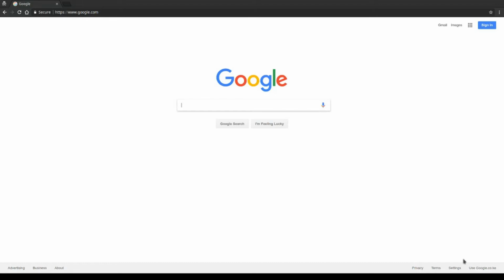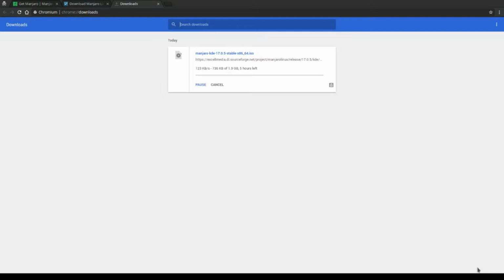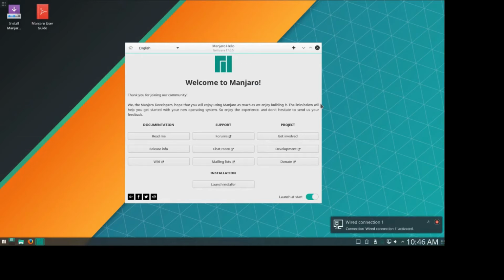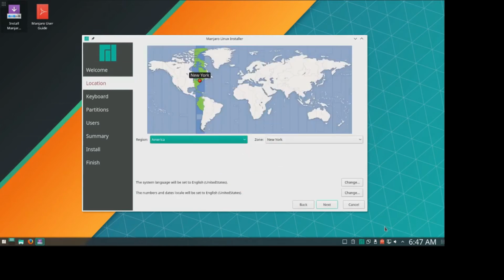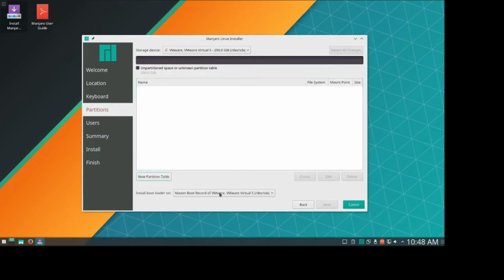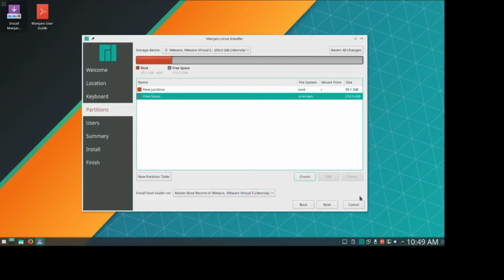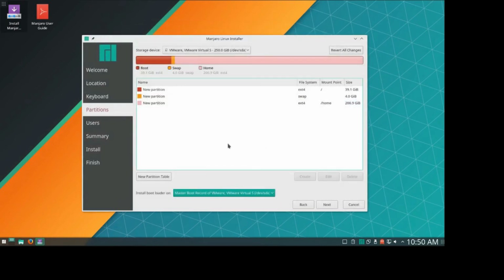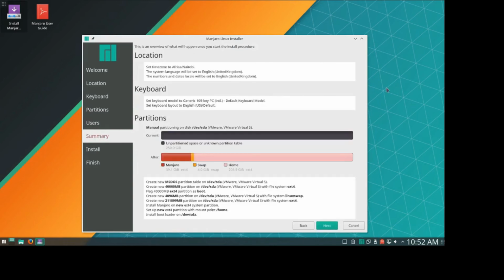Opensource Photography Workflow: Part 1 - Installing Manjaro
I share with you my Linux Photography workflow using free and opensource software tools. In this video, I will guide you on how to install Manjaro Linux, a user-friendly Linux distribution based on the independently developed Arch operating system.